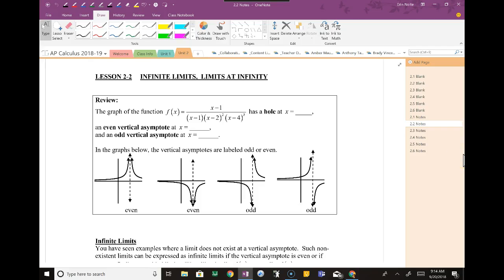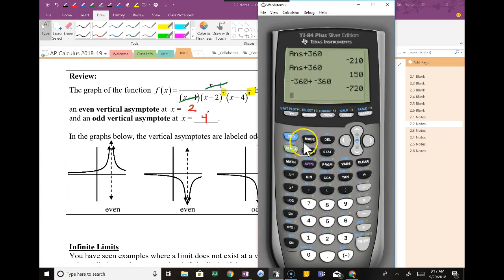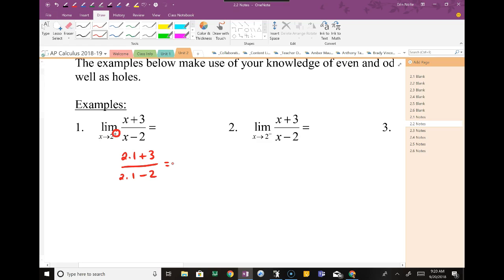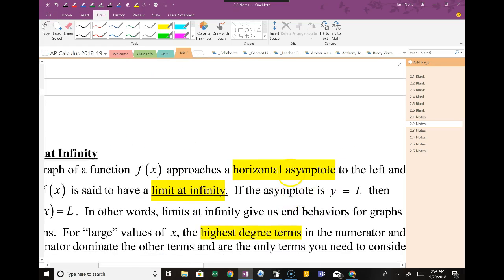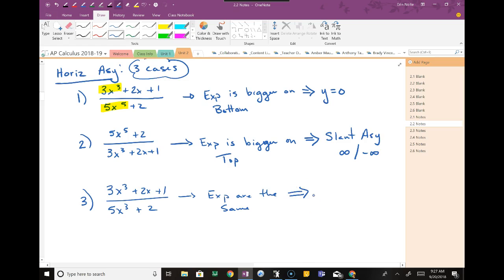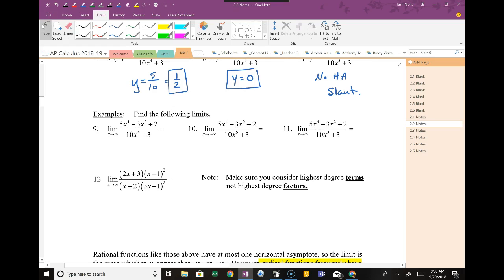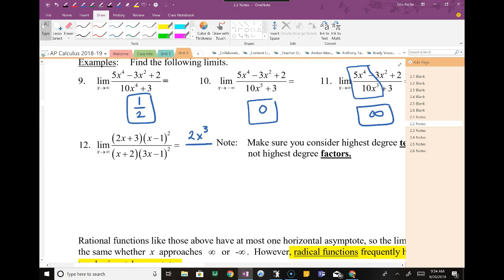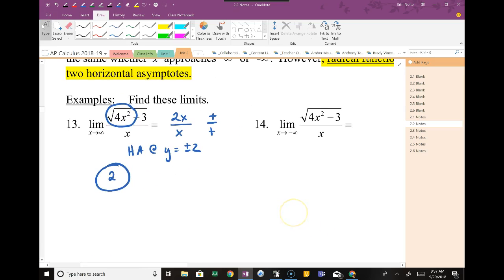2.2 AP Calc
Infinite Limits, Limits at Infinity